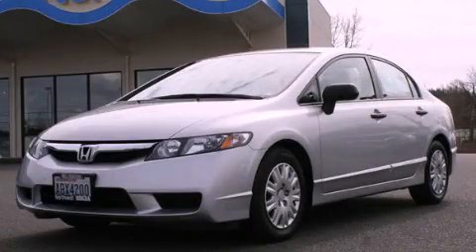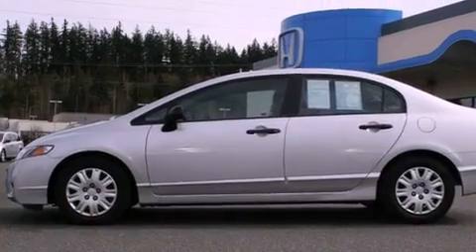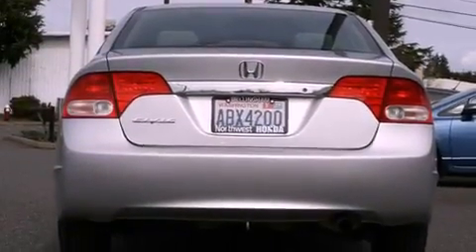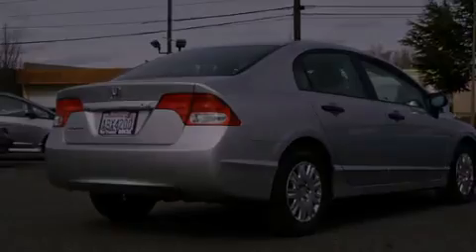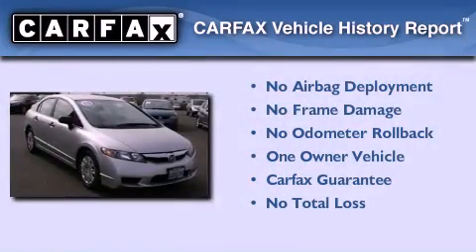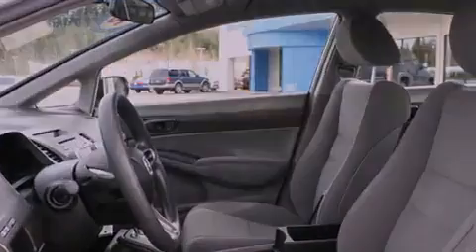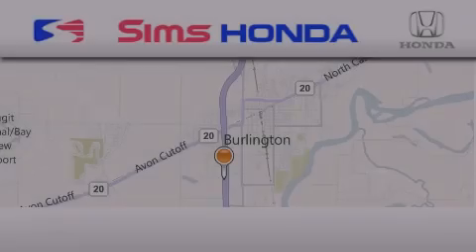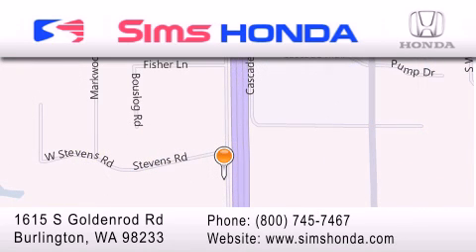2010 Honda Civic Certified Burlington WA 98226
Year : 2010
 Make : Honda
 Model : Civic
 Engine : 1.8L I4 SOHC 16V
 Trans . : 5 Spd Automatic
 Exterior : Silver
 Miles : 22,477
 Interior : Gray
 Sims Honda
 1615 S. Goldenrod Road
 Burlington , WA 98233
 Used 2010 Honda Civic Burlington WA